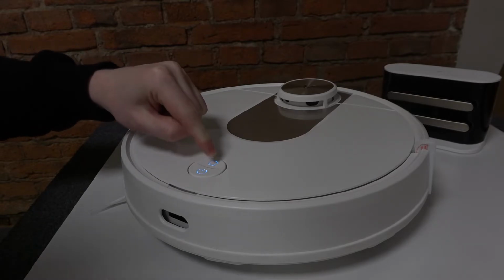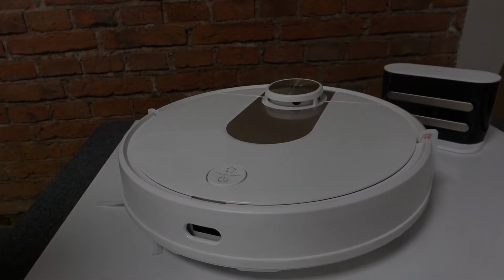How to Force Reset Viomi SE Robot Vacuum Cleaner by Xiaomi - Fix Bluetooth Connection On Xiaomi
Watch this video to find out the best method to restore all the settings on Xiaomi Viomi SE Vacuum Cleaner to its factory defaults. In just a few seconds you will be able to restore settings and bring back normal Xiaomi Viomi Vacuum working mode. If you have any problems with the Xiaomi vacuum, try to hard reset it ads it is shown in this video to fix it.
How to hard reset Viomi SE Vacuum Robot? How to force restart Xiaomi Viomi Vacuum Cleaner?